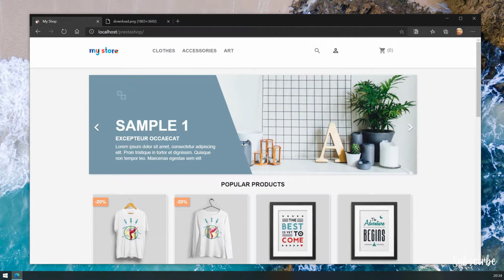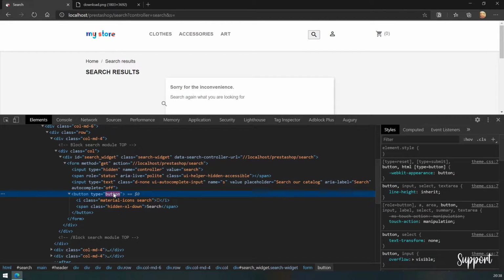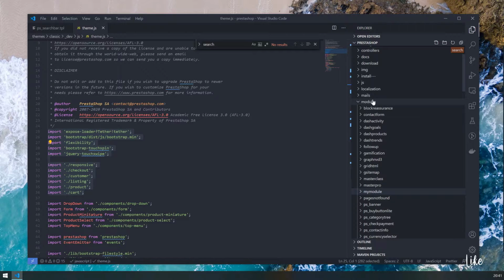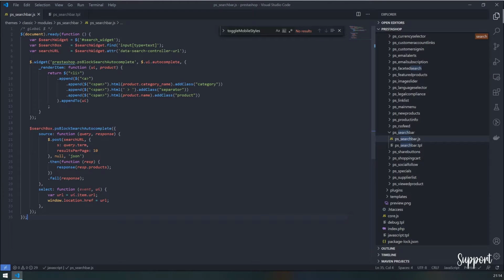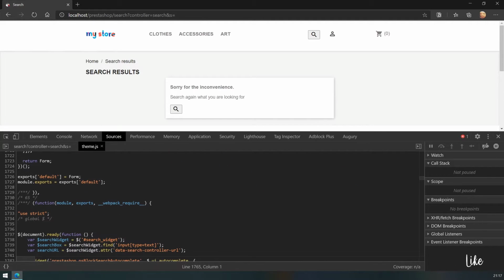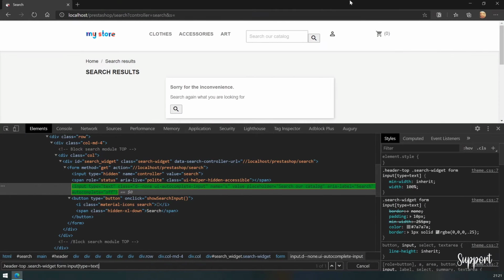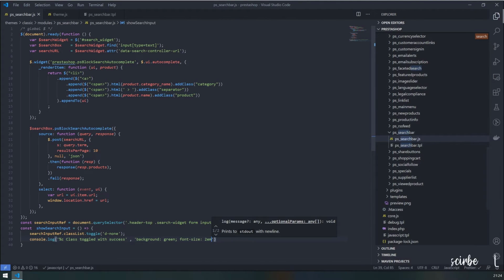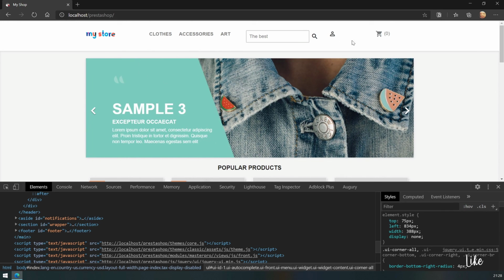How to Create PrestaShop Theme – A Beginners Tutorial 2/10